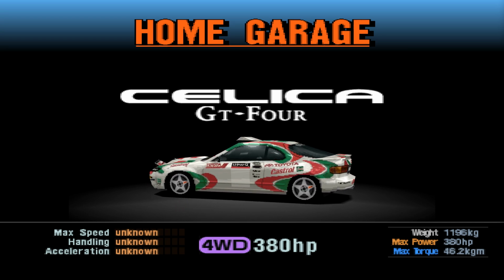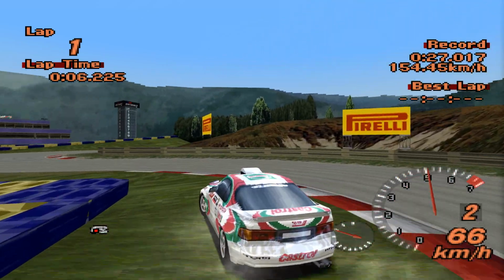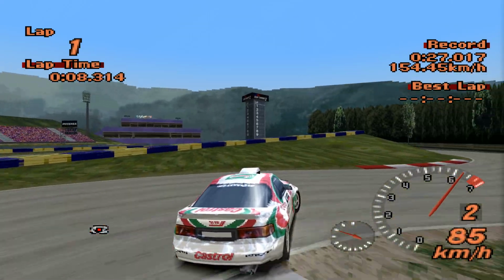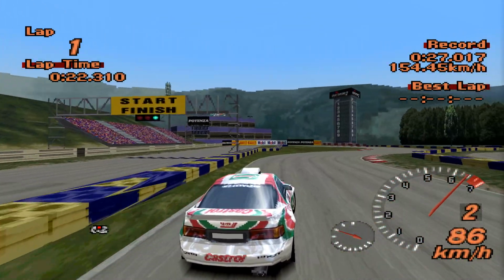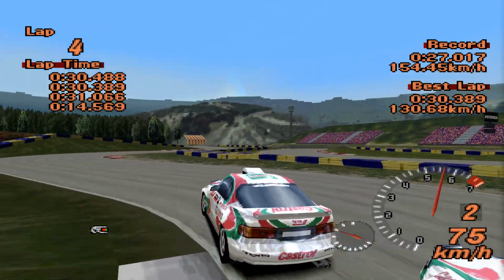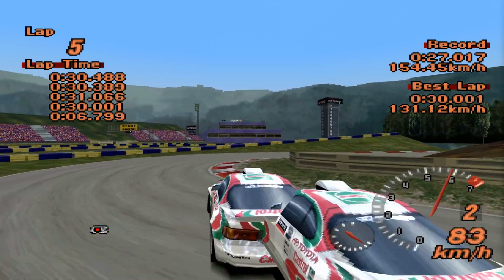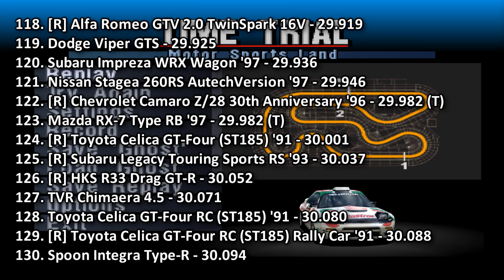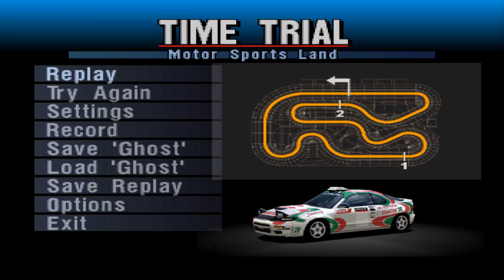The Hot Lap Classic Remastered: 1991 Toyota Celica GT-Four (ST185) - Gran Turismo 2